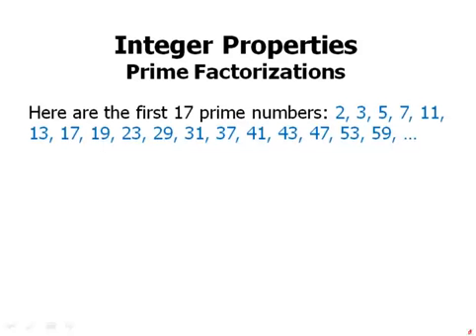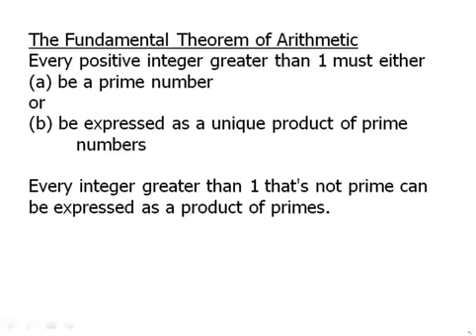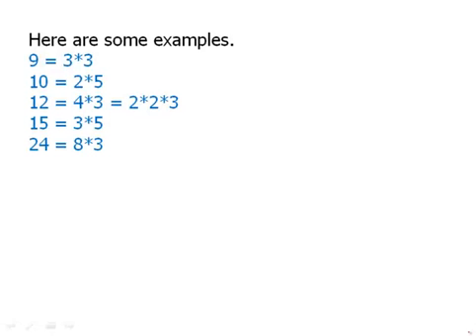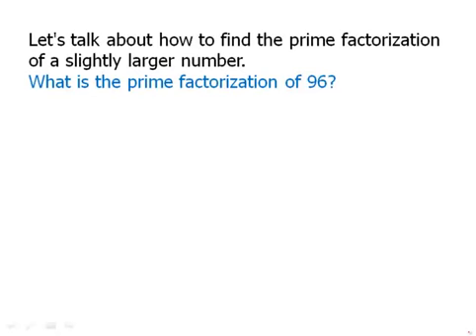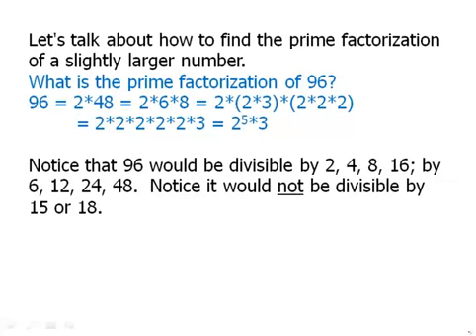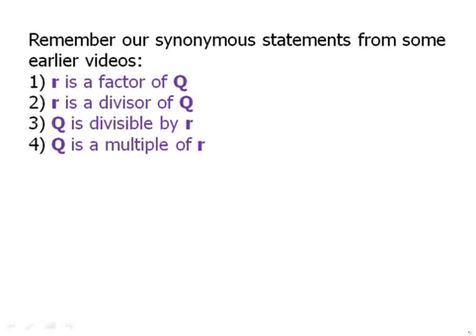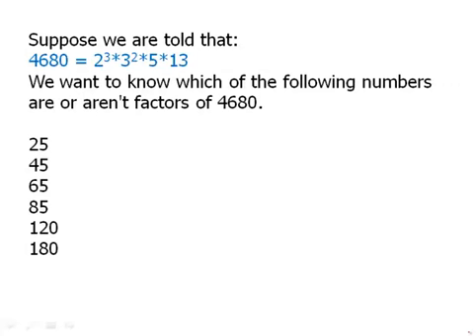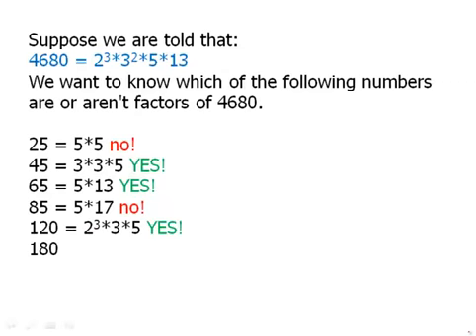GRE Preparation ..how to get 170/170 in Quant..... Rules and tricks for prime number